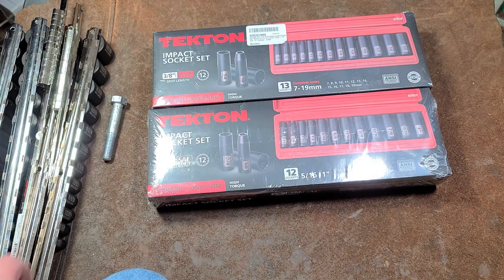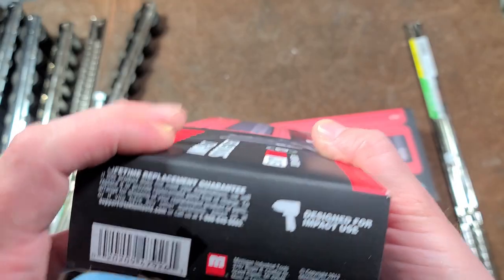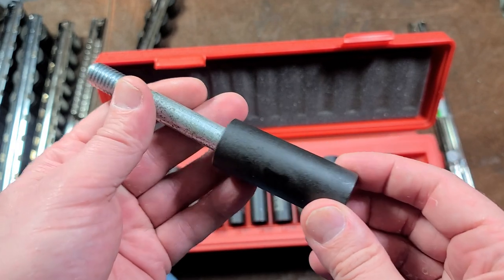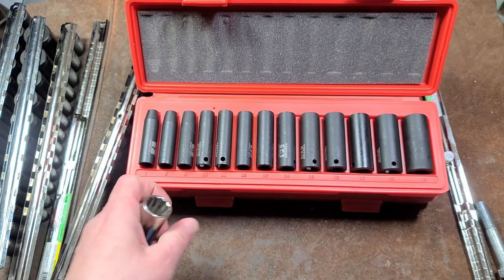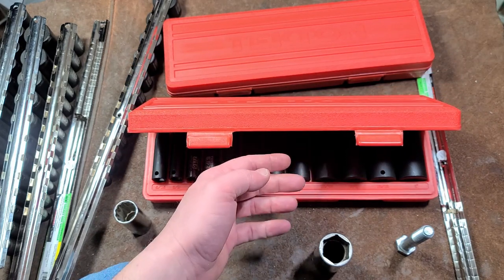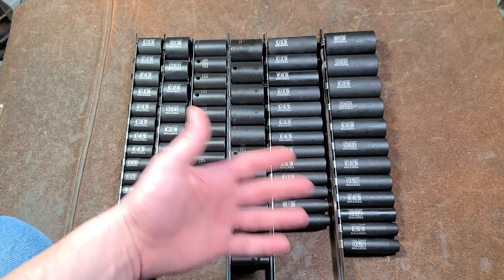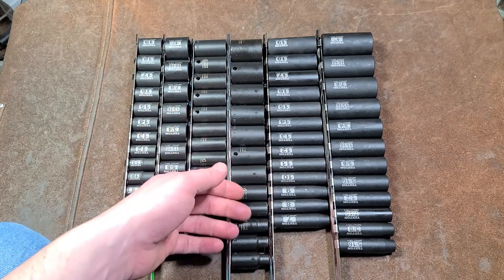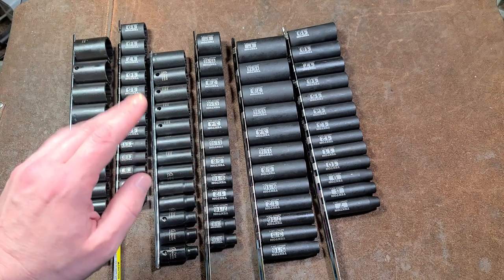Tekton 3/8" CR-V Deep Well 12-Point Impact Socket Set Review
These were really well priced they seem to be made relatively well and the newer ones have roll stamping where these older ones do not, probably why they were $30 a set shipped.

Tekton #47921, #47926